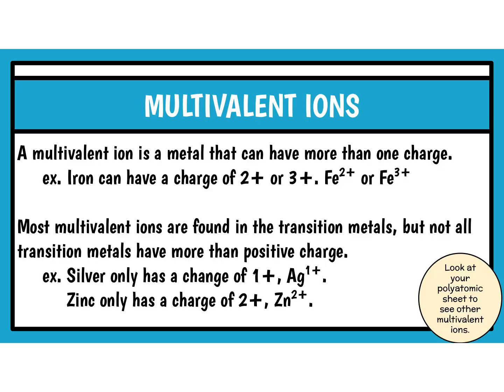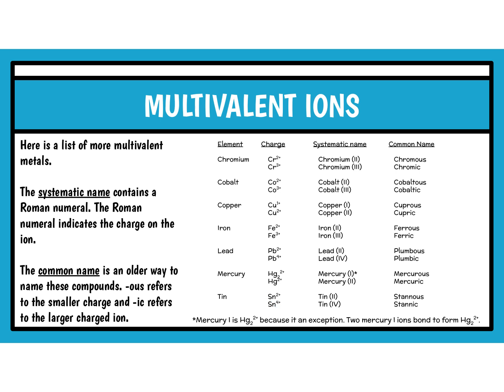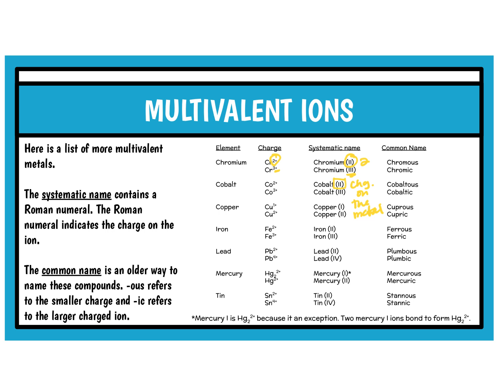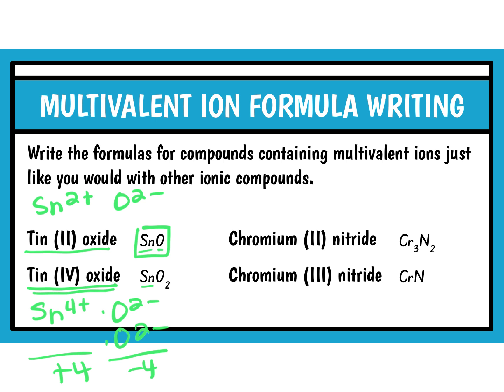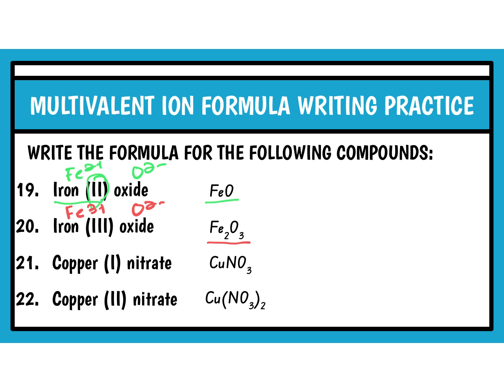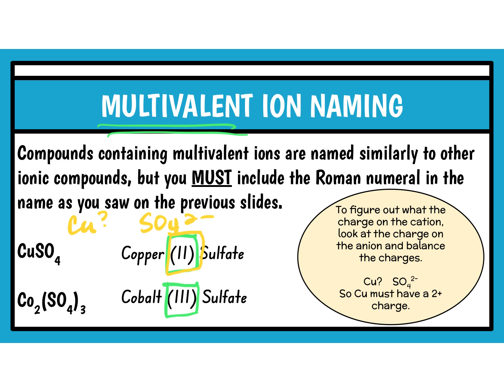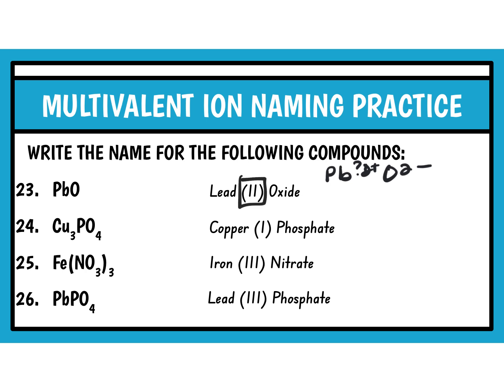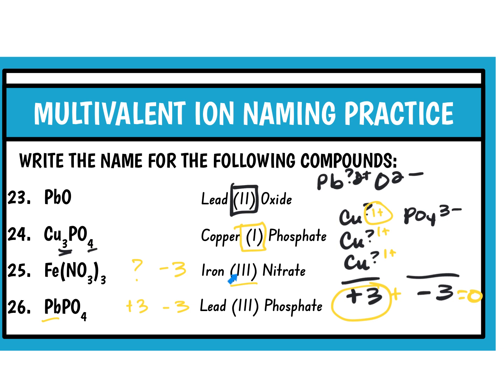Chemical Nomenclature video #3 (Multivalent metals/ ions)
This video describes how to write formulas and name compounds that contain multivalent metals.